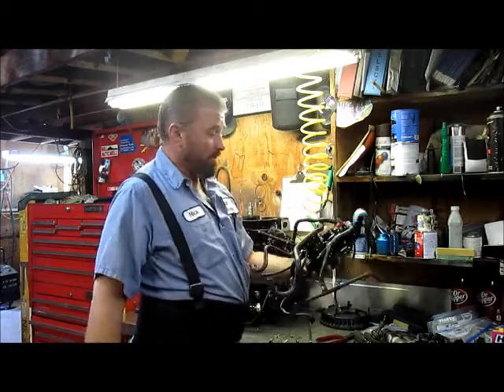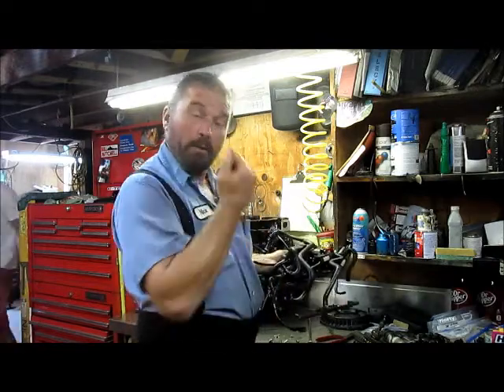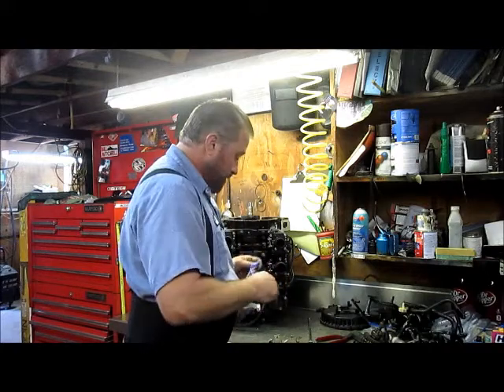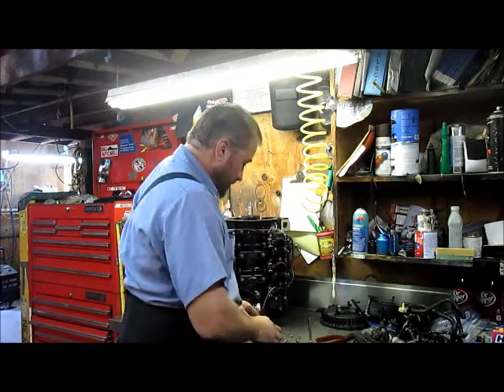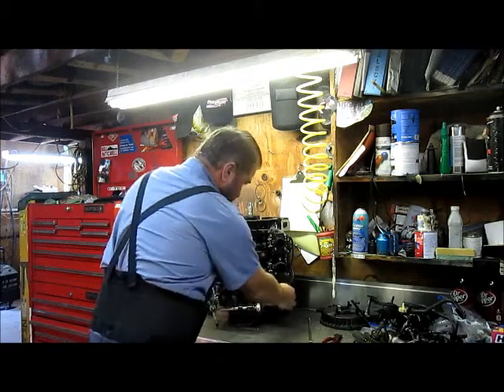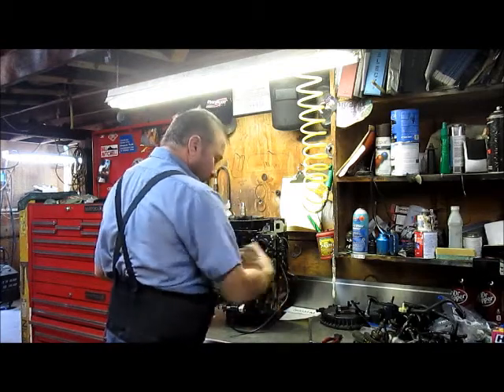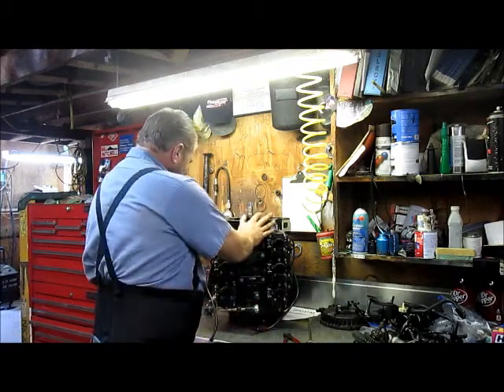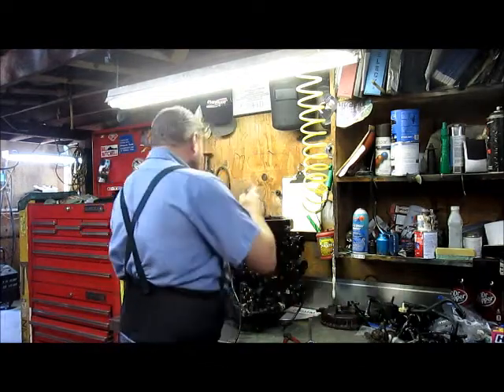Disassembly for rebuild of an Evinrude/Johnson V-6 60 deg outboard pt 4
Continuation of the teardown of an Evinrude V-6 outboard motor